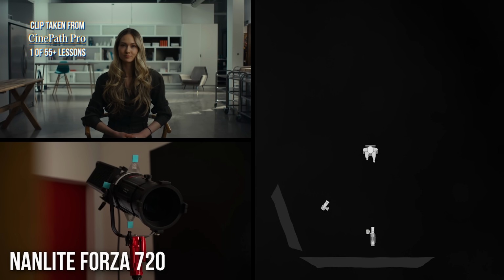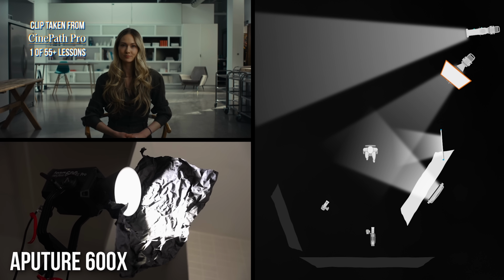One Room, Three Looks. Quick Interview Lighting Guide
Our BRAND NEW course CinePath Pro™: The Complete Guide to Becoming a Full-Time DP,  is launching May 12th. Taught by pro DP Nik Pilecki, CinePath Pro™ gives you the clearest, most practical path to becoming a working Director of Photography - not someday - now.

FREE WORKSHOPS: In celebration of the new course we are holding our Rush Week Sale, from May 12th to 16th, where we are hosting free-workshops.

GIVEAWAY: We are doing an INSANE giveaway, a full documentary kit, 4x Simera-C Lenses + a Sony Fx30.

FOOTAGE REVIEW: If you want to get YOUR FOOTAGE REVIEWED by Nik Pilecki, sign up for our newsletter to be the first to receive your chance to book a slot

CHAPTERS:

0:00 - Intro
0:40 - first setup: embrace day light
2:45 - second setup: day for night
4:27 - don’t be a victim of the environment
5:37 - CinePath Pro, how to become a full time DP
6:28 - giveaway announcement
7:02 - third setup: flip it and mess it
7:52 - in depth lighting description
8:50 - final thoughts